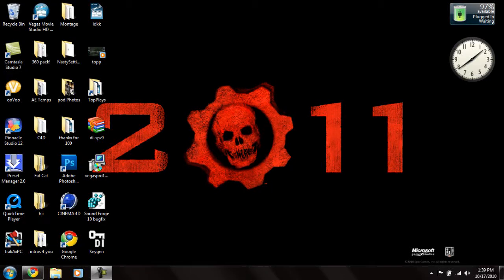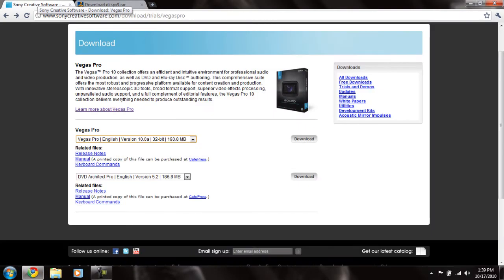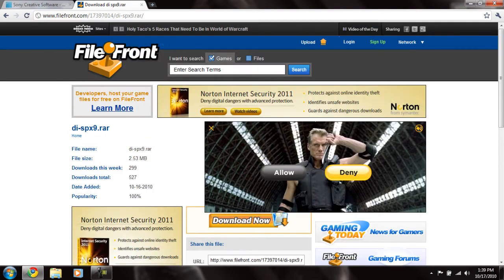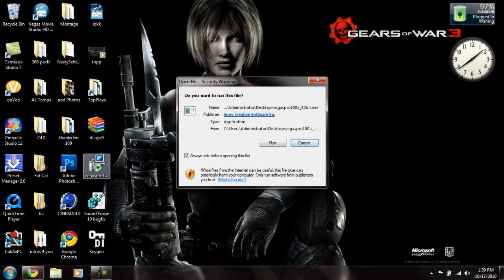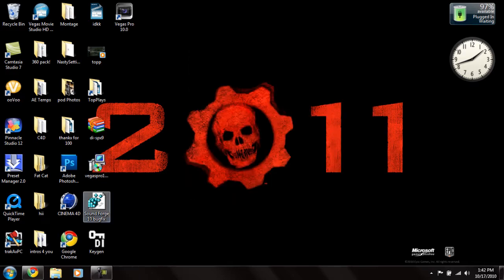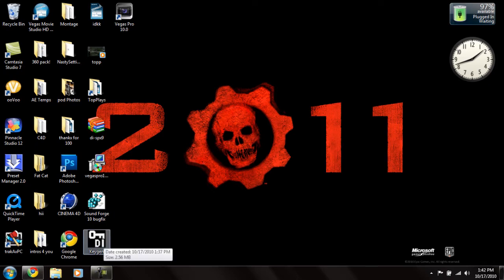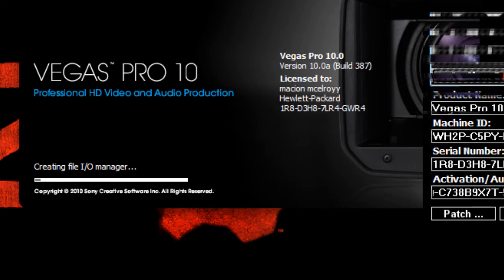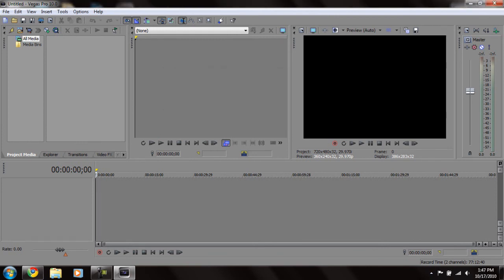How to: Sony Vegas Pro 11 Free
-- Let that boy cook :]